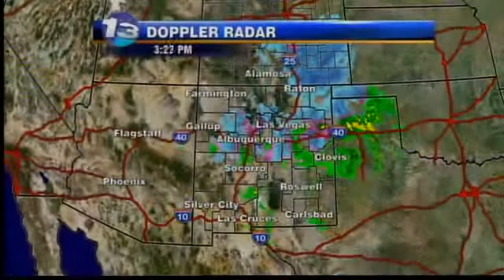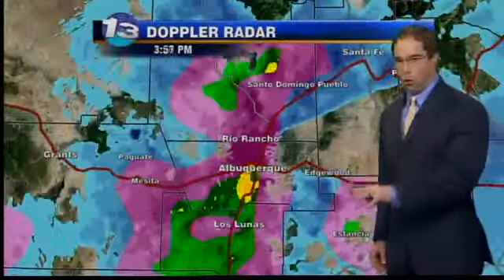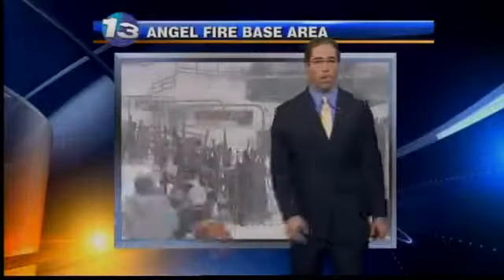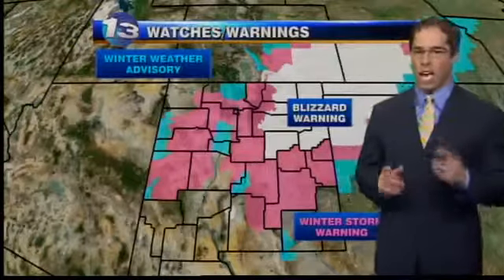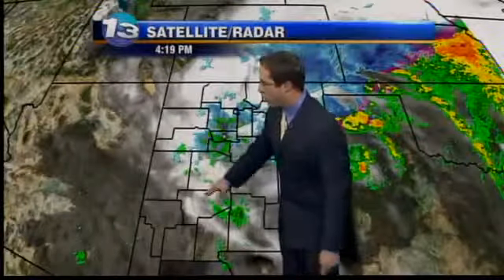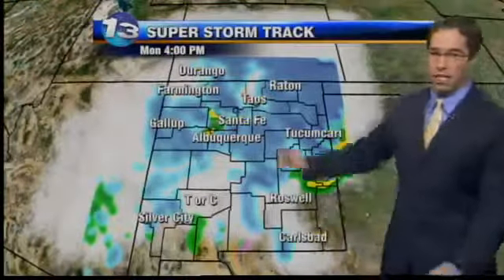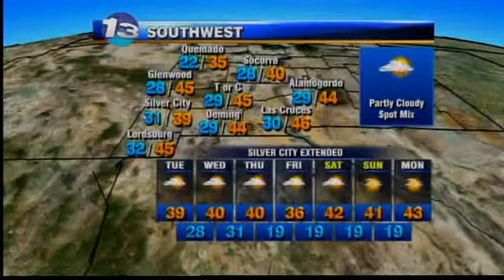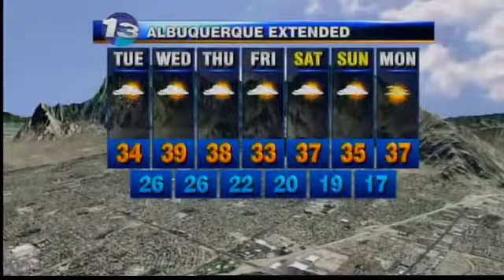Mark's Monday Forecast